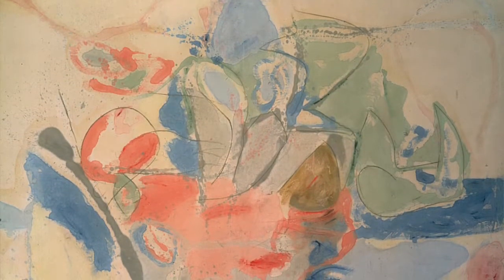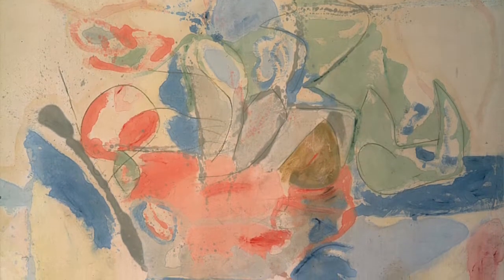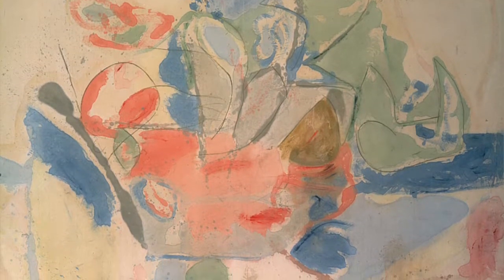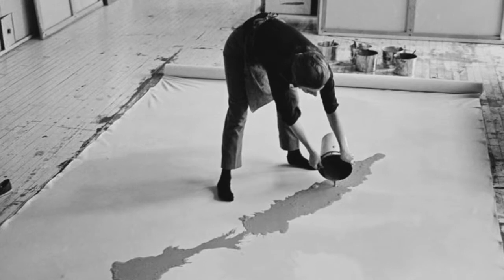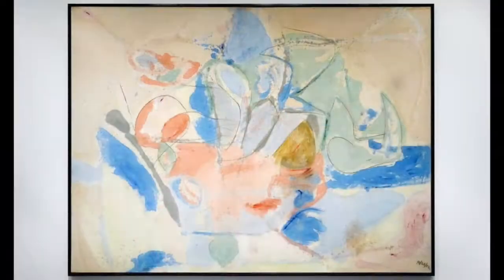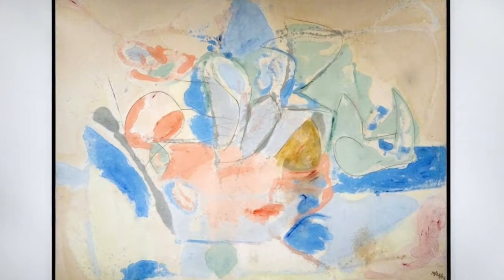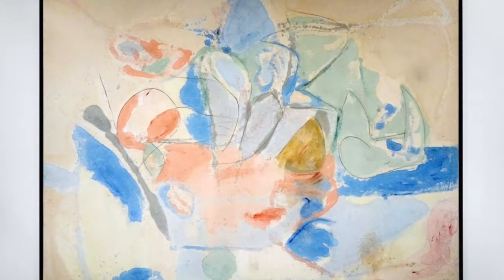Art History in 1 Minute or Less: Frankenthaler's Mountains and Sea, 1952